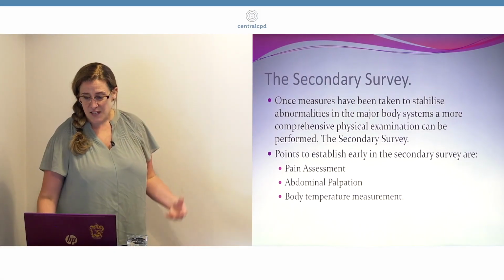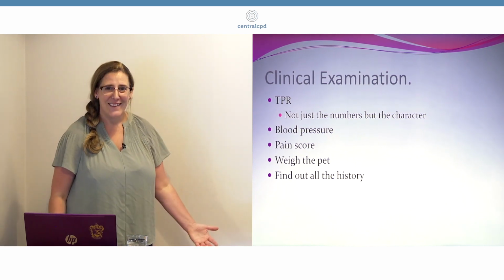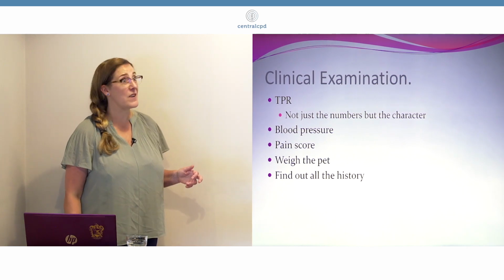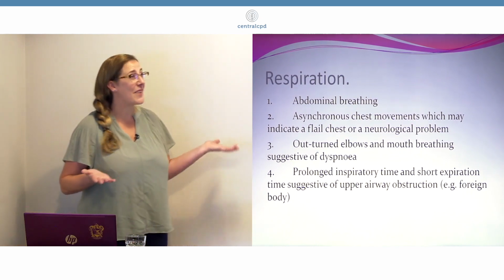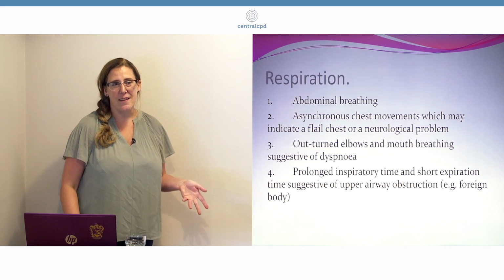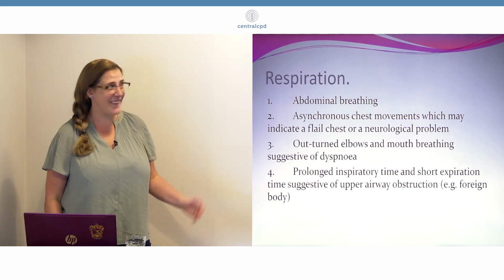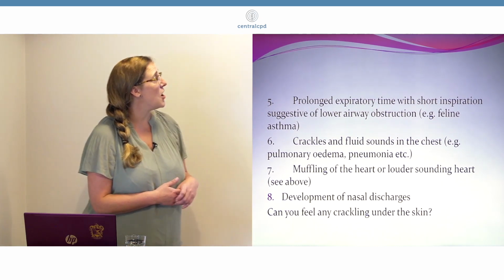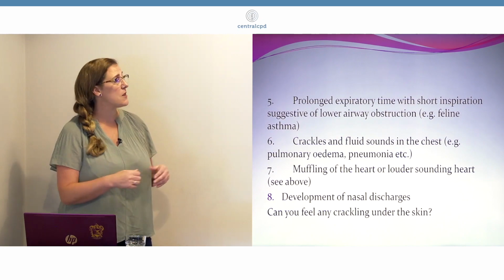ECC for Nurses: Emergency Triage, Shock and Transfusion Medicine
This learning series for vet nurses covers the skills needed for emergency and critical care, from triage through to management of the patient's condition.